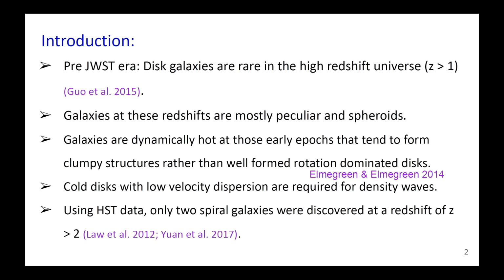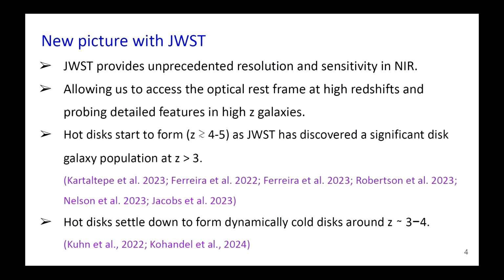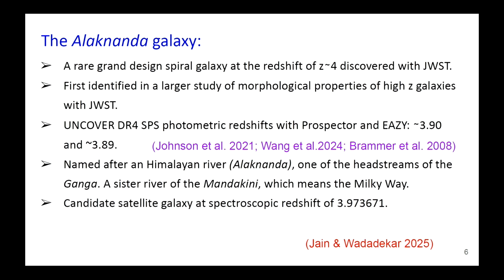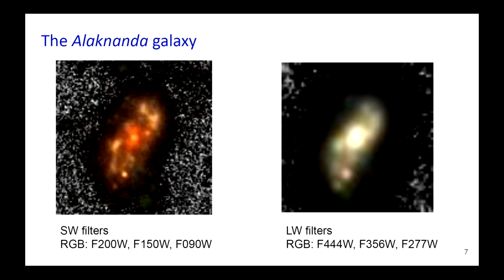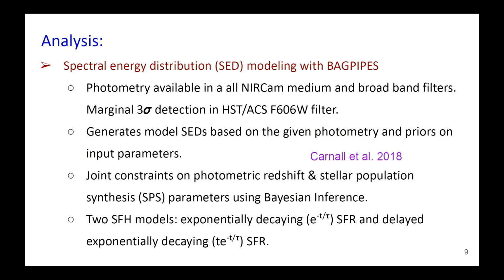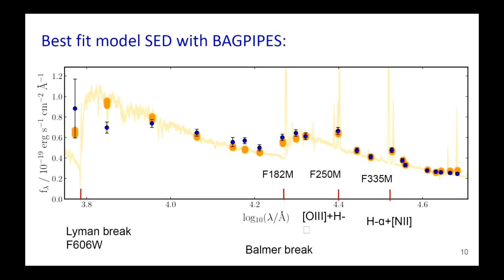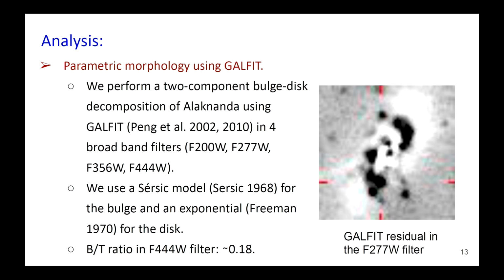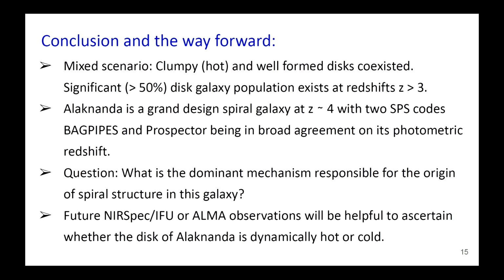Alaknanda A grand design spiral galaxy at z~4 with JWST